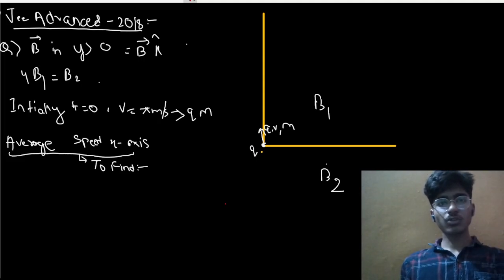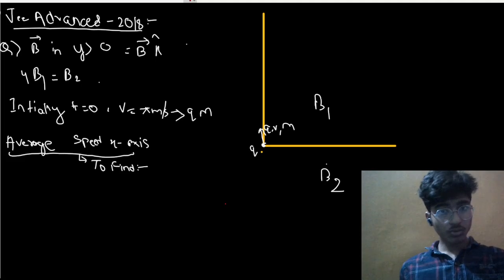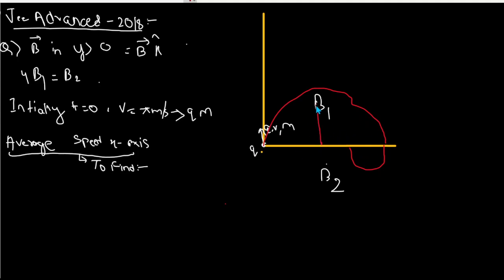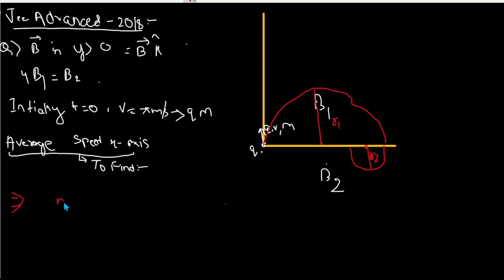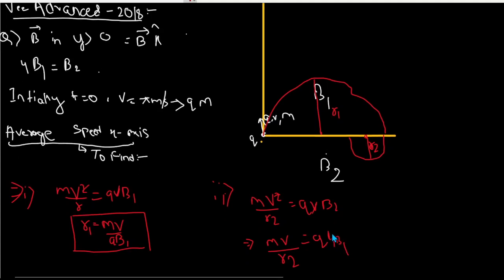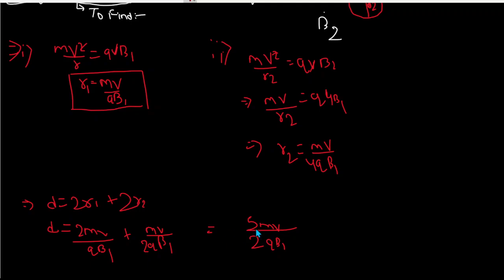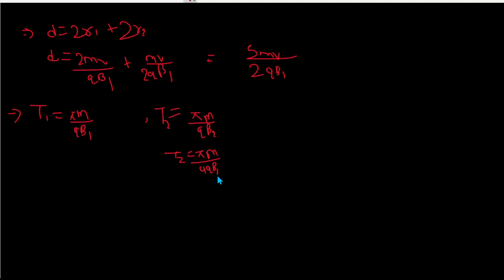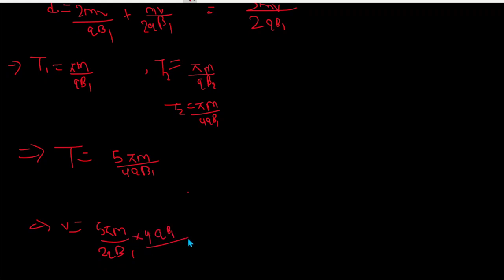JEE Advanced 2018 Pyq question|| Magnetism|| By Suraj Singh